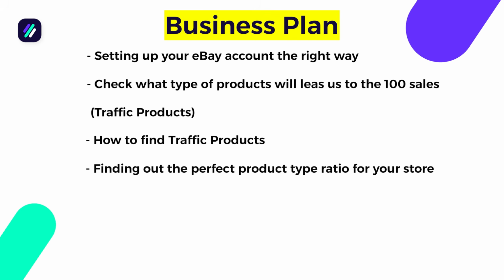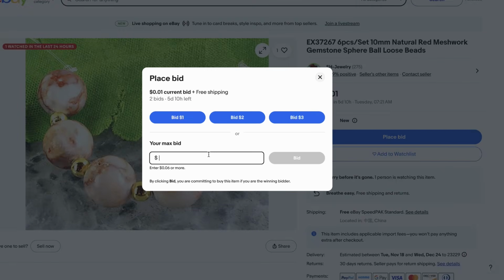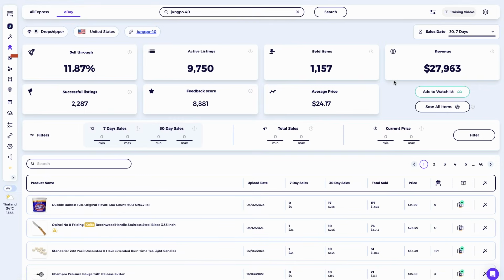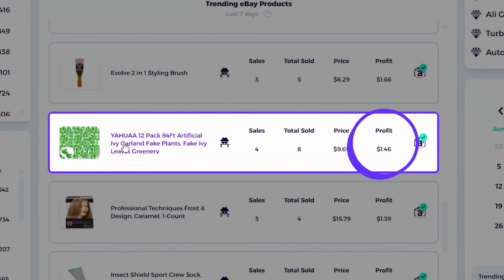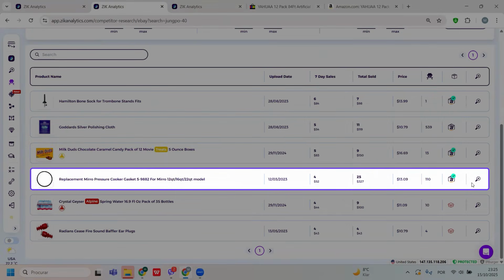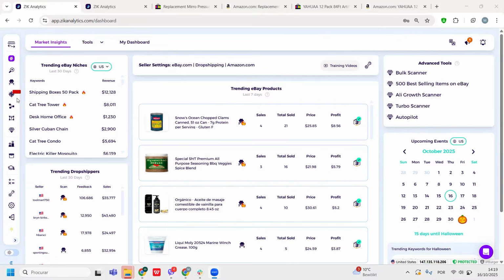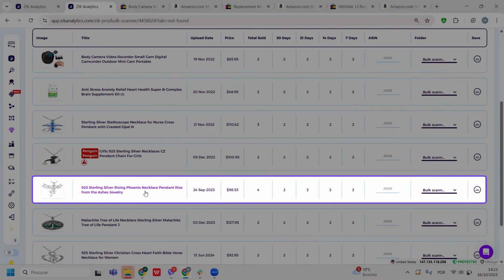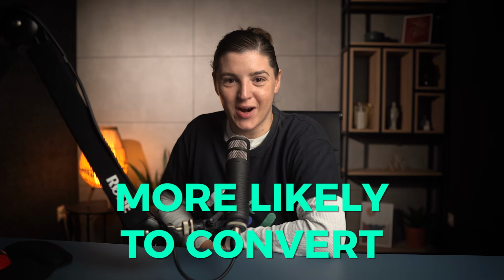How To Make Your First 100 eBay Sales | Step-by-Step Guide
Make Your First 100 Sales on eBay | Step-by-Step Guide

Ready to start making consistent eBay sales and grow your eBay business fast? In this video, you’ll learn everything you need to know about how to sell on eBay, from setting up your account correctly to mastering eBay SEO and using smart product research strategies that drive results. This complete eBay beginner guide is designed to help you make money on eBay, whether you’re launching your first eBay store or trying to scale your existing eBay side hustle into something bigger.

00:00 How To Make Your 100 Sales on eBay
01:02 Step-by-step plan
02:38 Set up your eBay Account
04:49 Understanding what products to sell
07:36 eBay Product Research
13:32 Scale with High-Profit Products
 18:19 eBay Promoted Listings

You’ll discover powerful eBay selling tips and insider eBay seller strategies that top resellers use to increase visibility, boost rankings, and increase eBay sales fast. We’ll go over how to find winning traffic products, how to use ZIK Analytics to spy on trending listings, and how to balance your store with a 30/70 mix between fast-selling and high-margin products. Plus, you’ll learn how to use eBay Promoted Listings to gain exposure, attract buyers, and convert views into real sales without wasting ad spend. This eBay tutorial breaks down everything step-by-step so even total beginners can follow along and start seeing results.

By the end of this eBay selling for beginners 2025 guide, you’ll know exactly how to make your first 100 sales on eBay, build trust with the platform, and grow your eBay store into a profitable, long-term business. Whether you’re looking to make your first sale on eBay, master eBay reselling, or simply improve your eBay selling strategy, this video has everything you need to succeed. Don’t just dream about those “cha-ching” notifications. Follow this plan, stay consistent, and watch your eBay success unfold.